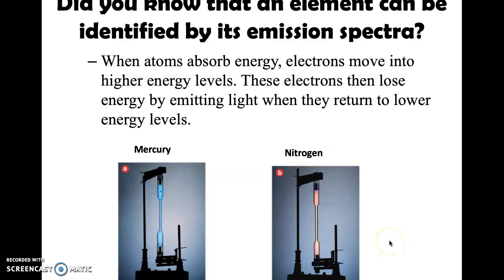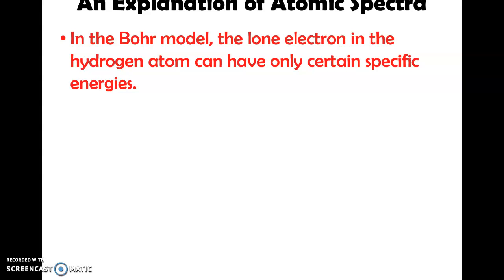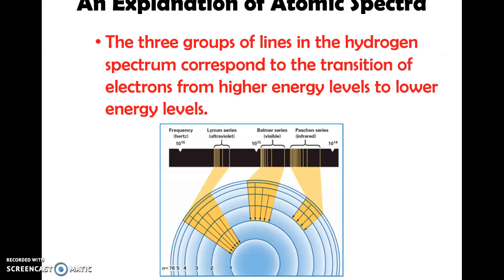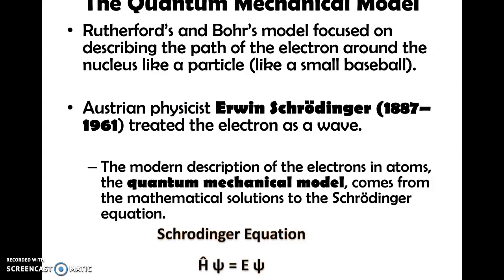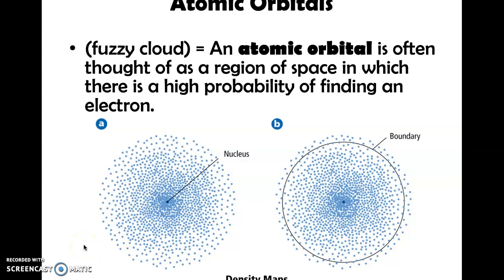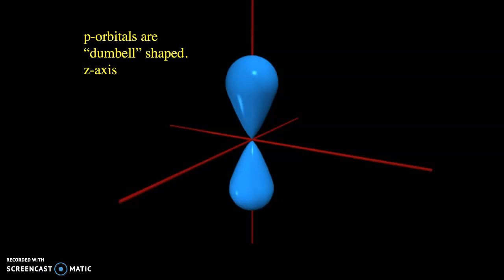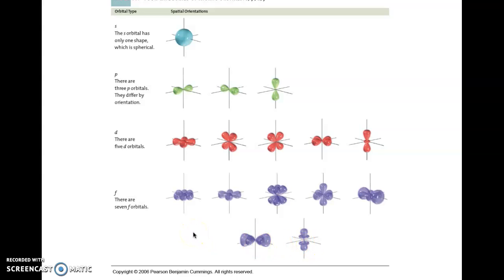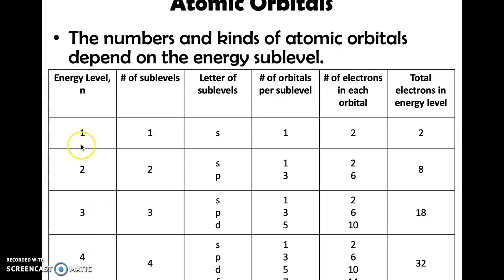Electron Lecture 3